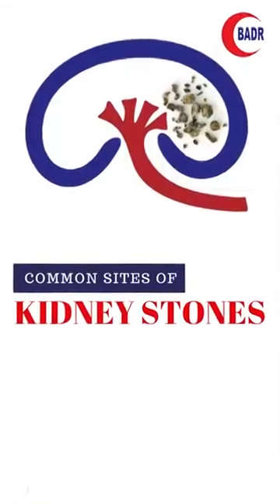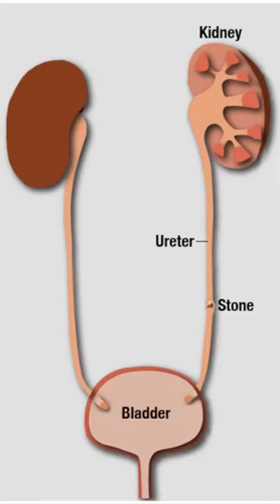Kidney Stones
Kidney stones can lead to acute kidney injury, and multiple episodes can result in long-term renal issues. Consultant Urologist, Dr. Hossein Lahiji, explains all about kidney stones and its prevention.
حصى الكلى يمكن أن تؤدي إلى إصابة بامراض كلوية حادة ، ويمكن أن تؤدي نوبات متعددة إلى مشاكل كلوية طويلة الأجل. الدكتور حسين لاهيجي ، استشاري مسالك بولية ، يشرح كل شيء عن حصوات الكلى والوقاية منها